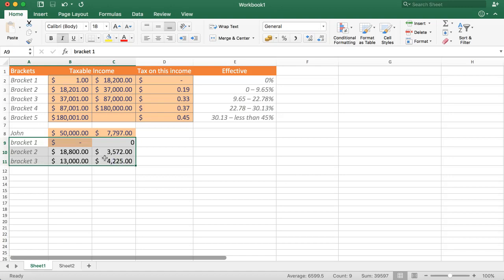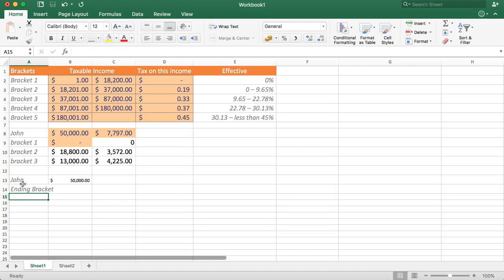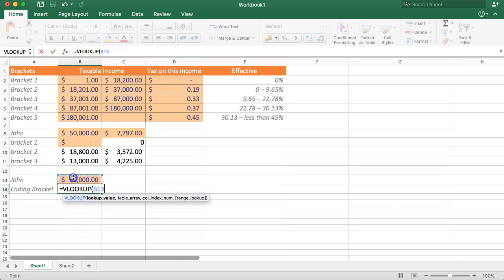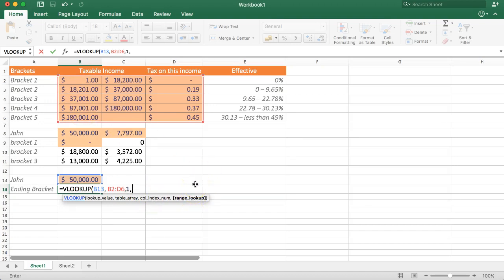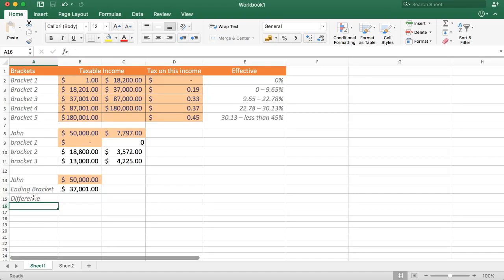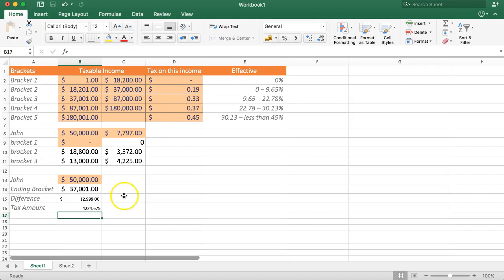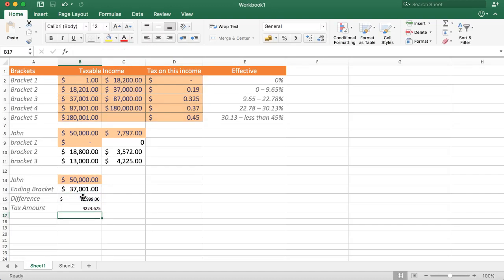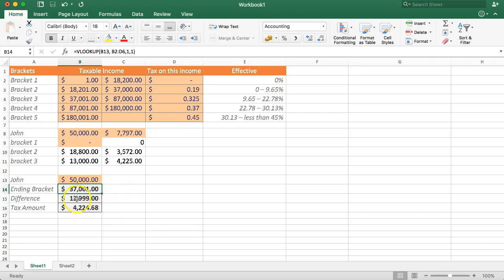Australian tax practice Excellence in Excel 3/5 (2018)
Australian tax practice Excellence in Excel 3

In this video series we will focus on Australian Tax. Please note im not an accounting or bookkeeping expert. However, Excel is wonderful and we are using these formula`s to make a real practical Excel sheet to practice our Excel skills.

Australian Tax calculations can be very challenging but we will do this step by step.